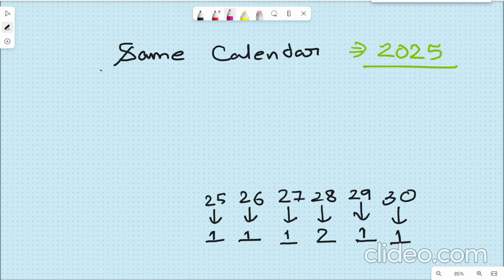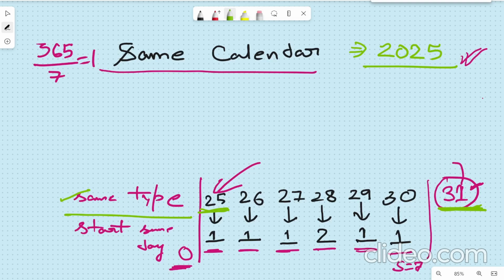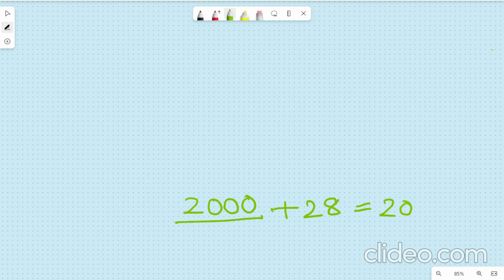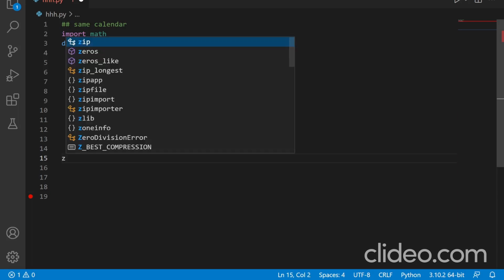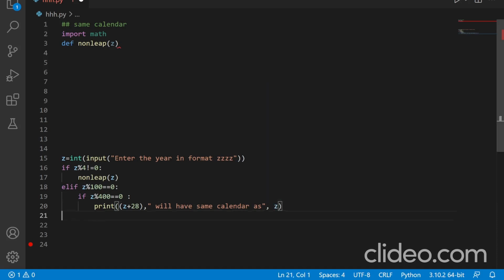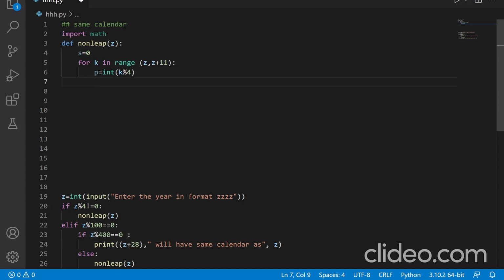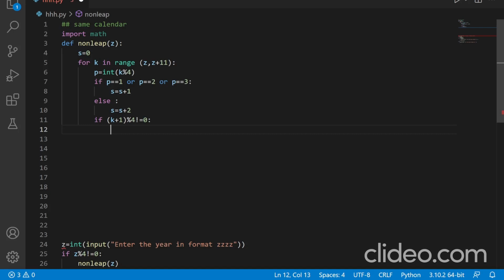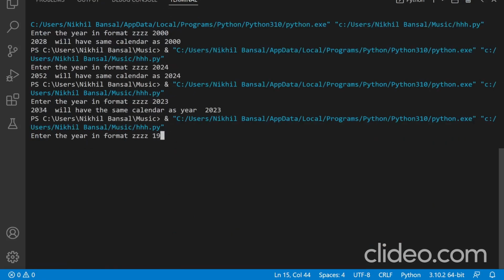Same Calendar Year as the Input year I Python Programming Tutorial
Verbal Playlist Same Calendar Year as the Input year

PREPARE FOR :
INFOSYS I TCS  I WIPRO I ACCENTURE